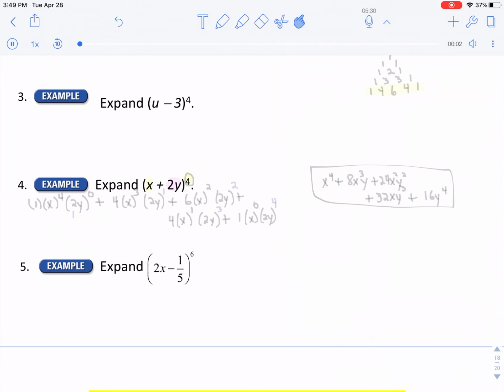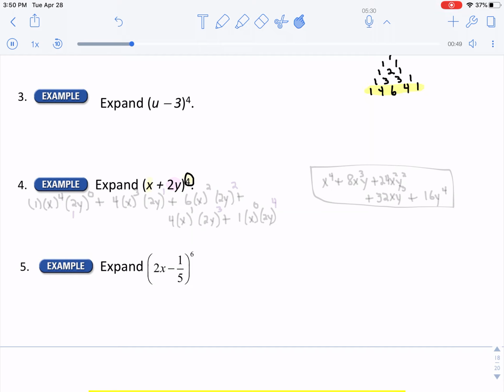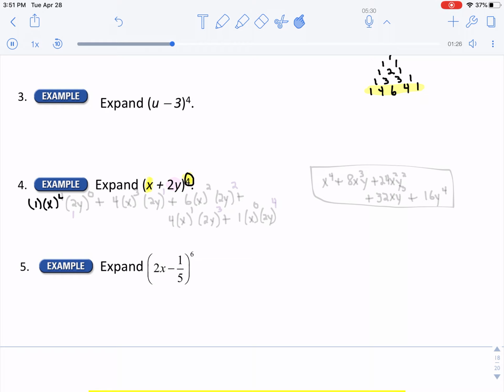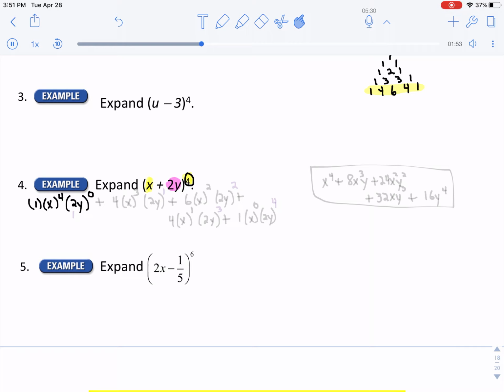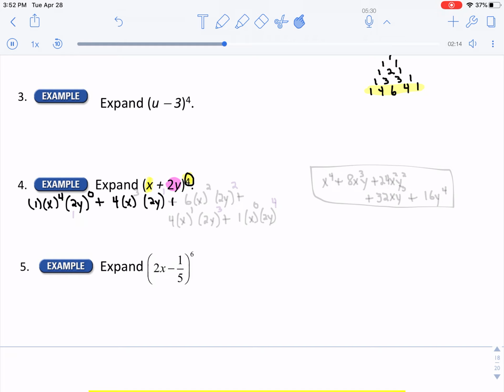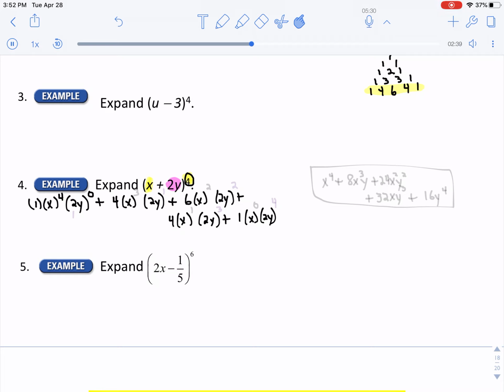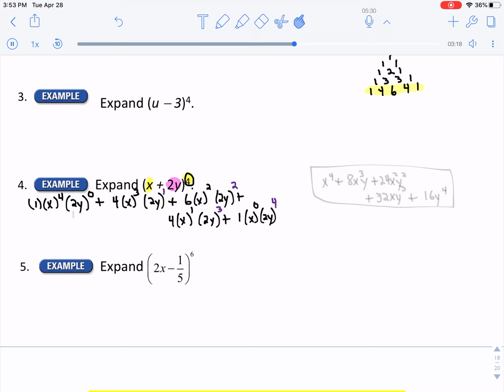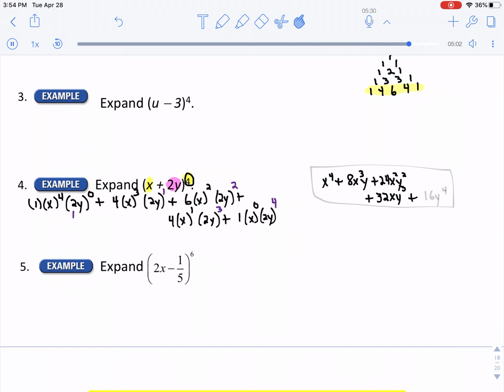UNLV MAT 124 Sec 8 7b 4